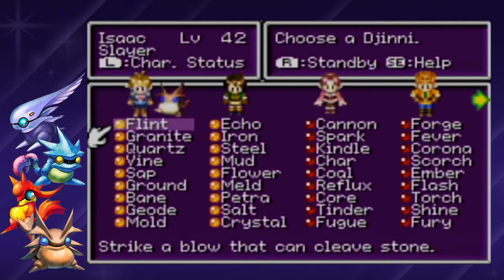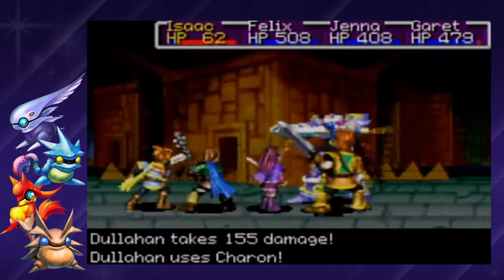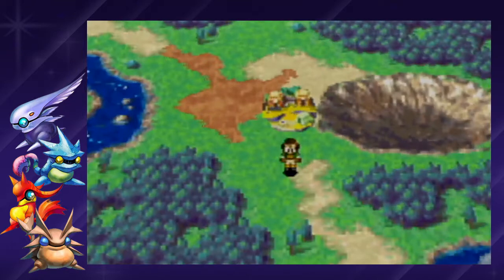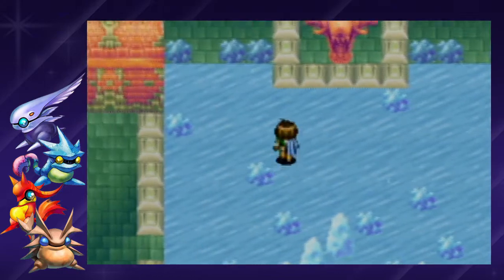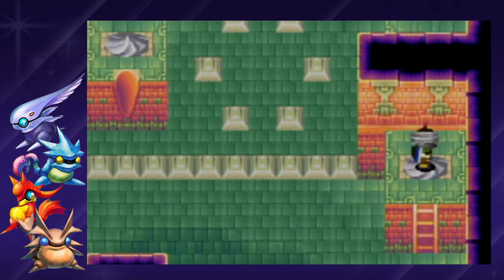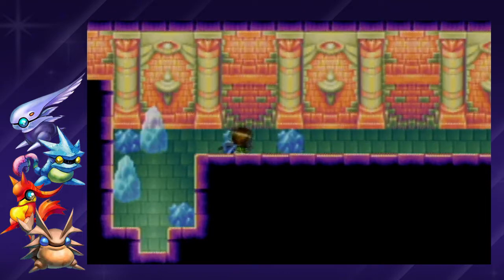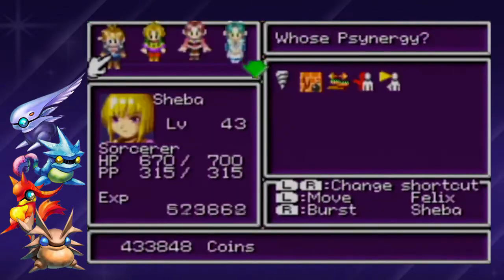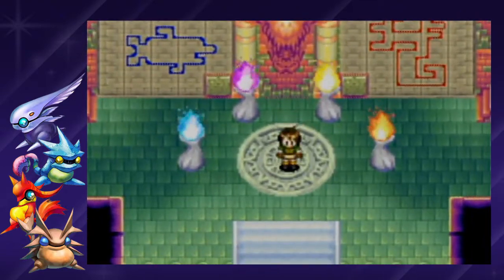Golden Sun: The Lost Age Part 46 - 420 Blaze It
Ding-dong, the Dullahan's dead! And we return to Mars Lighthouse and prepare for the end!